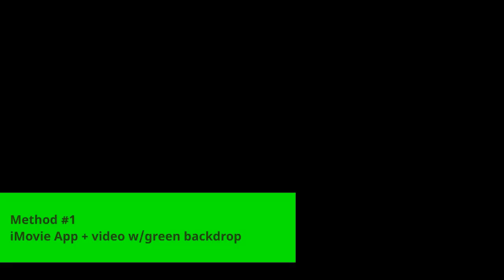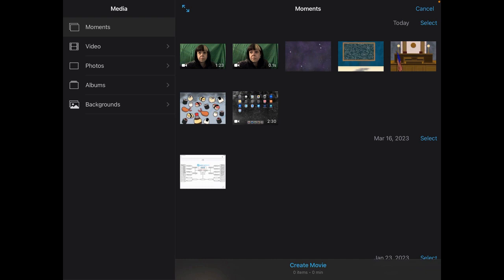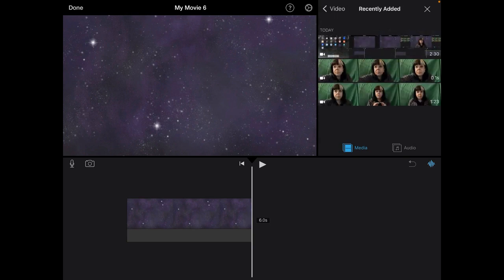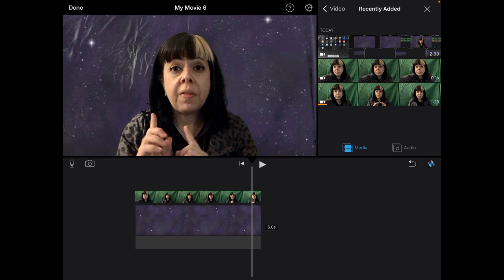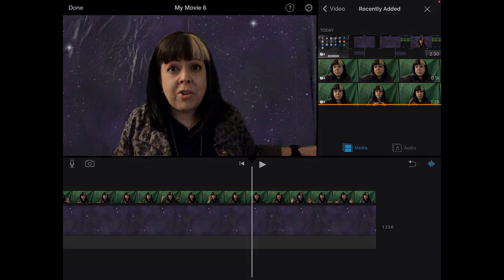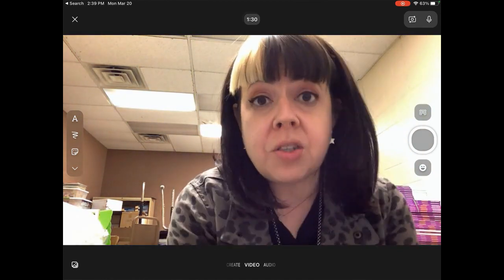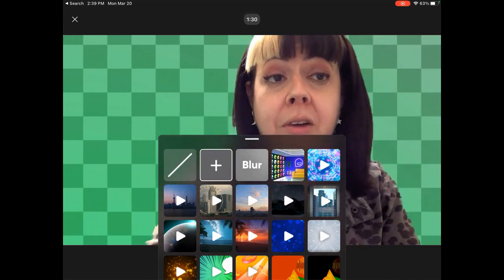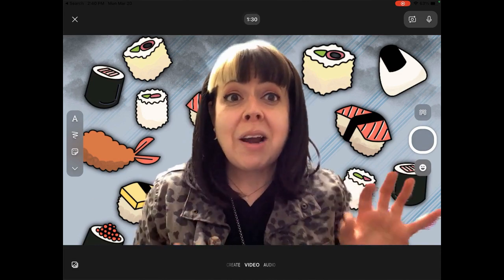How to Use Green Screen Effects with an iPad - for FREE! | Great for Elementary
If you have access to iPads in your classroom, you can create fun "green screen" projects with your students for FREE - no paid apps required! I'll show you two ways to do this: using iMovie and a green background, and/or with Microsoft Flip (no green screen/backdrop required!).

With a little guidance from you, these techniques are easy enough for even younger elementary students to manage! See timestamps below to jump directly to each technique.

00:00 Intro
01:24 iMovie plus a green backdrop
04:32 Microsoft Flip